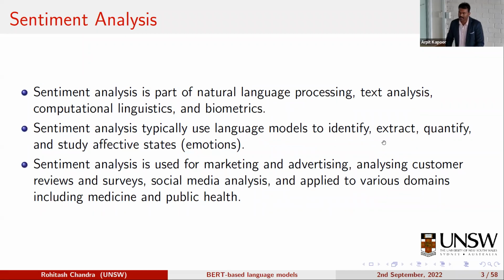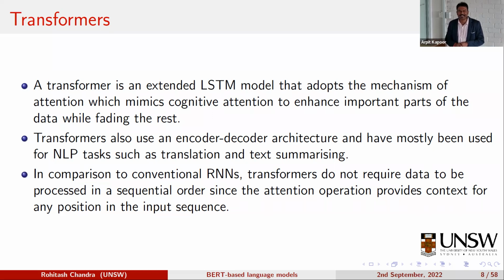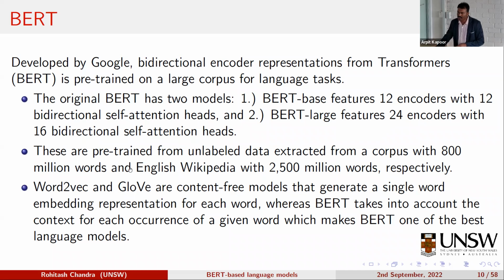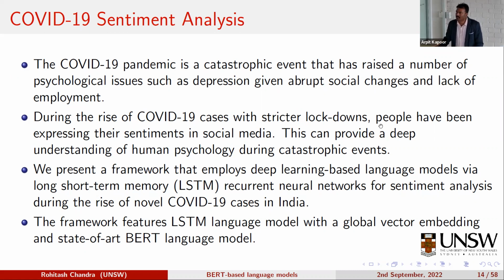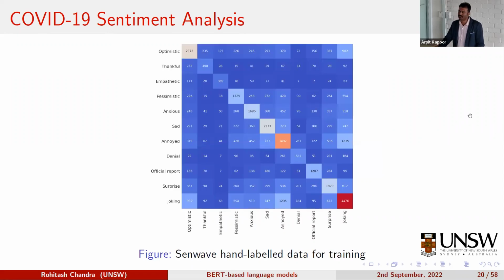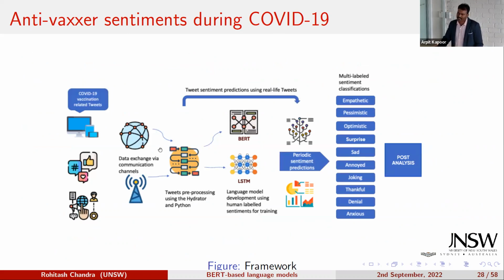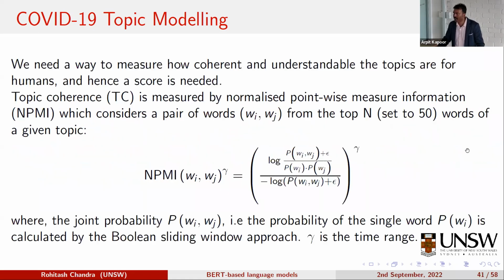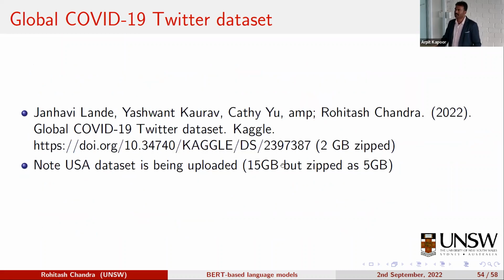Global COVID-19 Twitter dataset and language models for sentiment analysis and topic modelling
Seminar by Dr Rohitash Chandra

There have been major economic and social consequences due to the closure of businesses and job losses during the COVID-19 pandemic. Psychologists take interest in understanding how people express emotions and sentiments when dealing with catastrophic events.  COVID-19 was undoubtedly also a major political issue and coincided with elections in major populated nations such as USA and India.  These major events during COVID-19 resulted in active social media usage and harnessing knowledge from the data from platforms such as Twitter can be beneficial for researchers. Advancements in deep learning-based language models have been promising for sentiment analysis and topic modelling. Language models leveraged with data from social networks such as Twitter can provide valuable insights to scientists and policymakers for the management of pandemics. In this seminar, we review some of our recent attempts in sentiment analysis during the rise of novel COVID-19 cases in India.  We use LSTM and a pre-trained BERT language model for embedding and sentiment analysis. We first review the sentiments expressed for selective months in 2020 which covers the major peak of novel cases in India. We also implement topic modelling to compare the three major waves in India. Finally, we look at anti-vaxxer sentiments worldwide with the goal of comparing major countries. There are major limitations in accessing data from Twitter and hence we also release a global dataset of major Twitter active countries such as the UK, Brazil, USA, India, Japan, Indonesia, Australia, and Indonesia.

Note: This is a repeat of seminar given at UniMel   and UTAS in August 2022